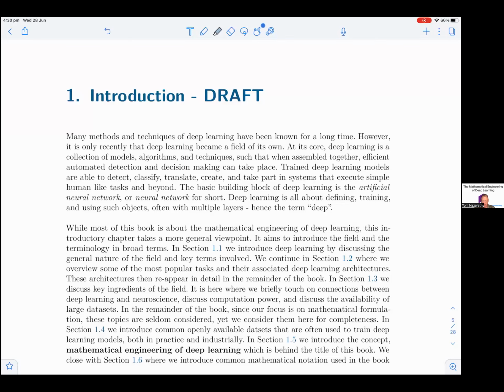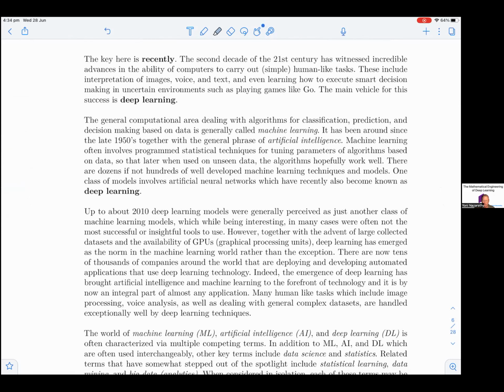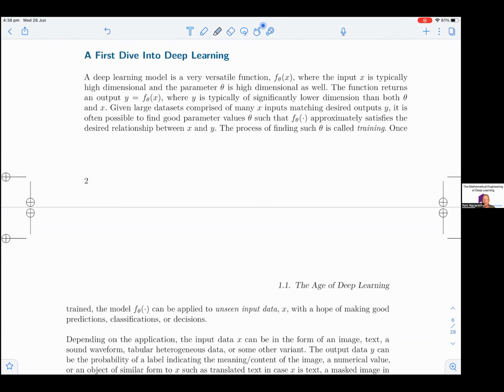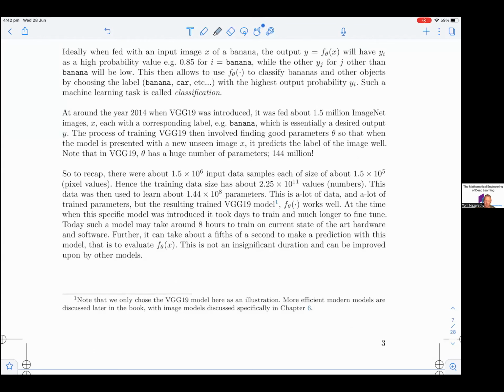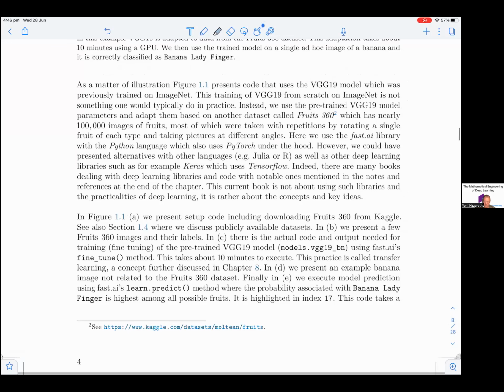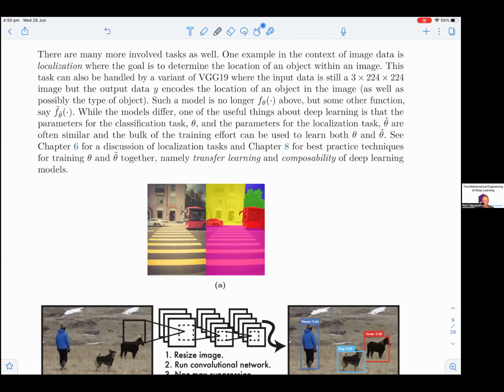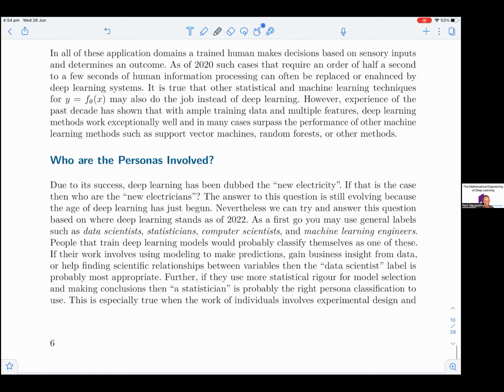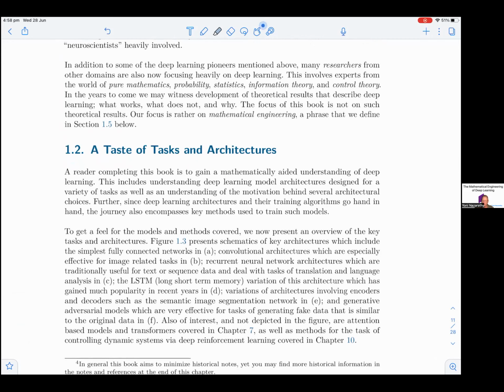1.1: The Age of Deep Learning | Deep Learning Math 2023